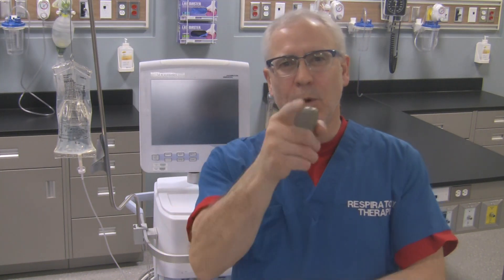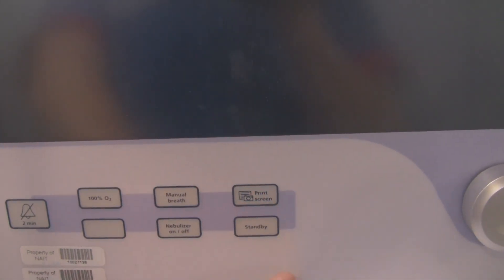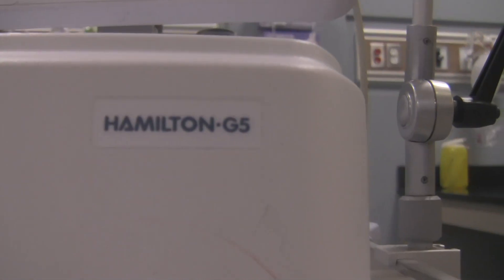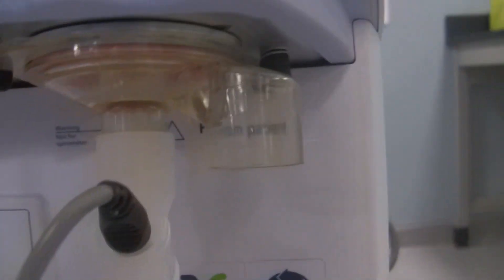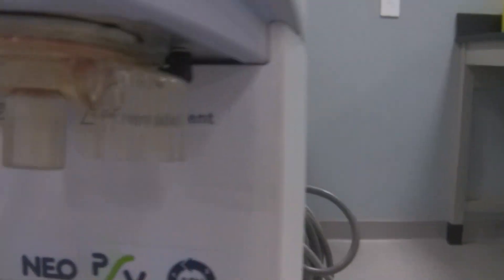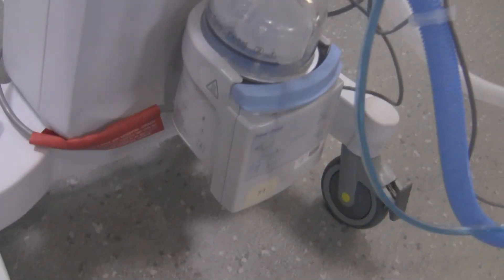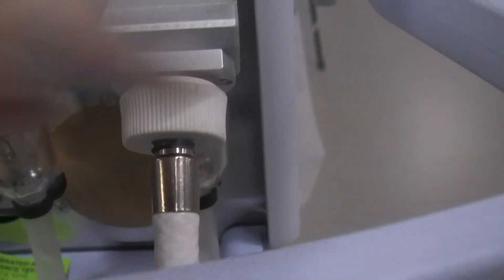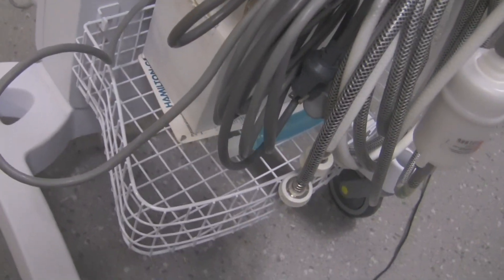Hamilton G5 Ventilator: External Features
In this video, George goes over the external features of the Hamilton G5 Mechanical Ventilator.